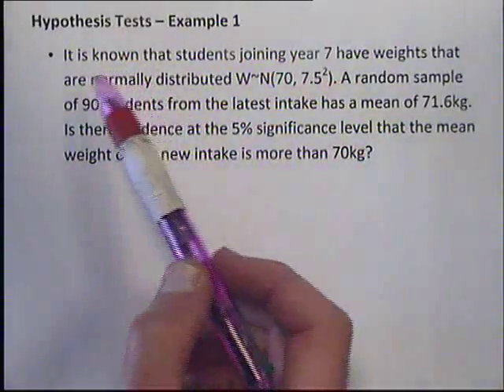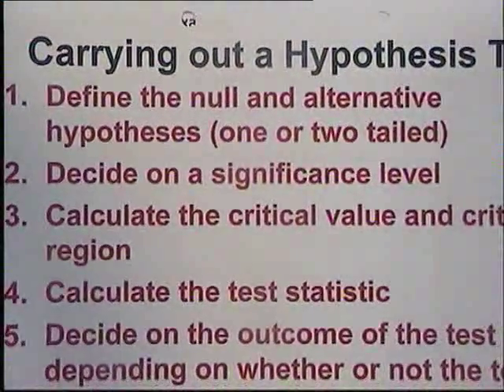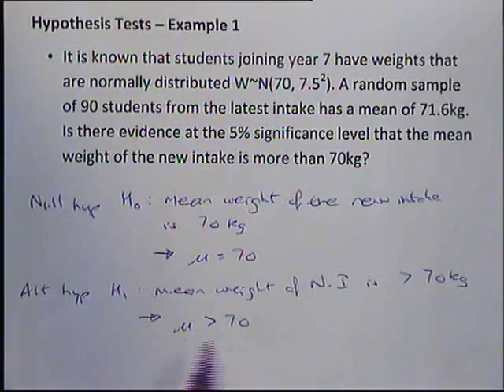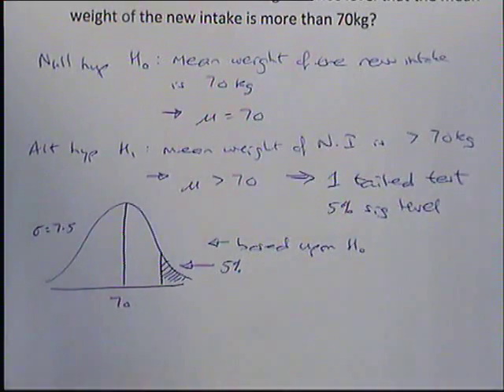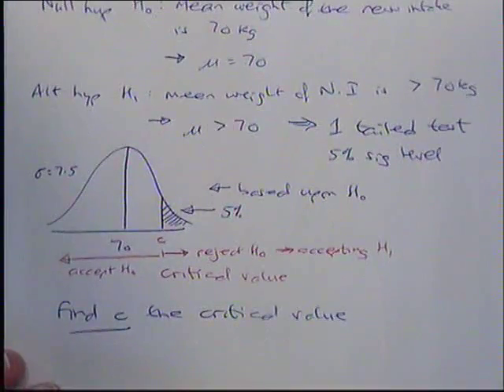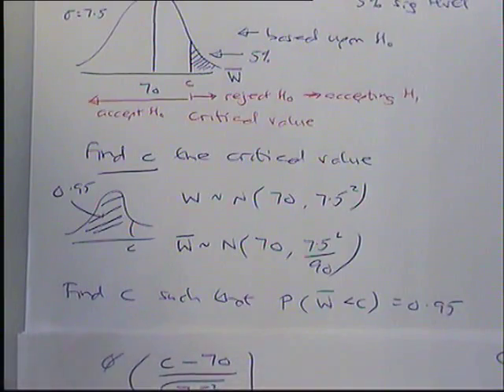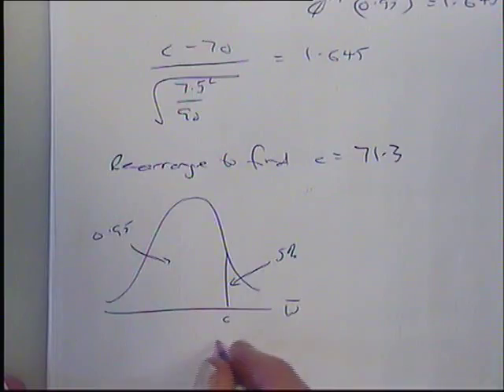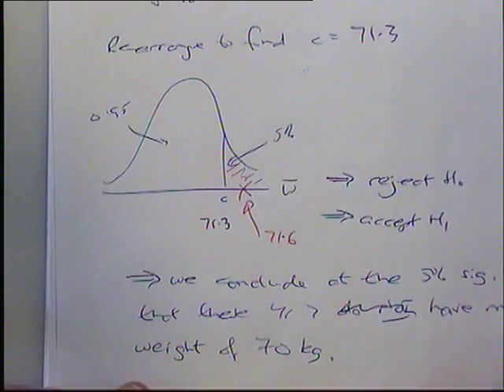Hypothesis testing continuous 13E 20150928 0001